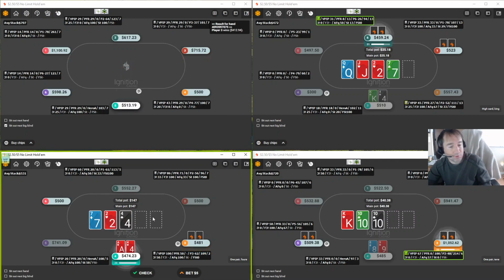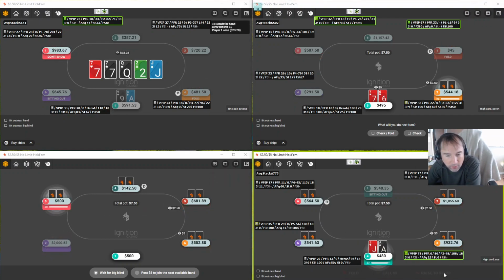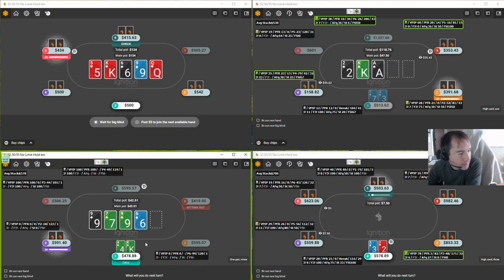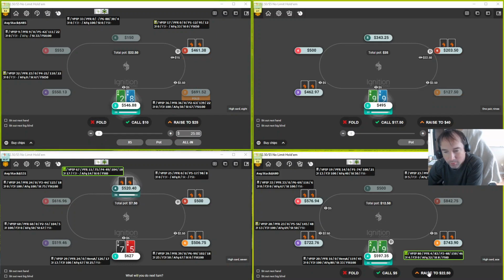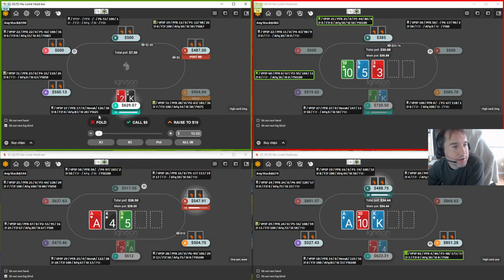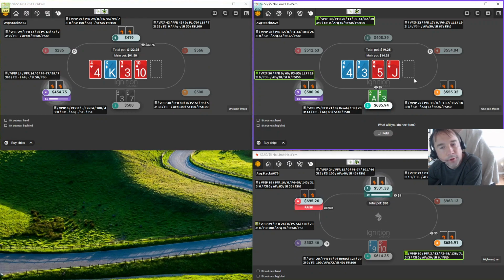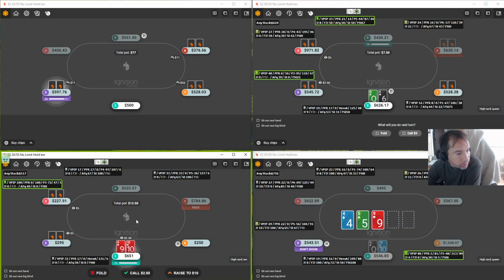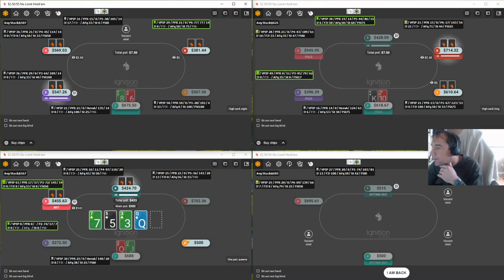Ignition $500NL 6 max regular tables. 2021-03-23